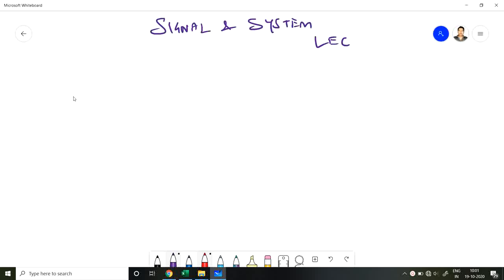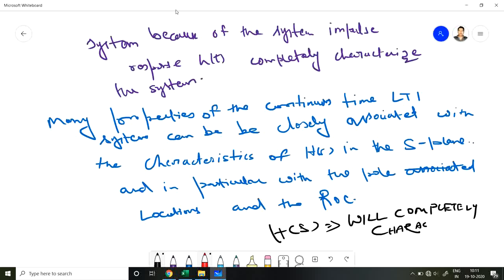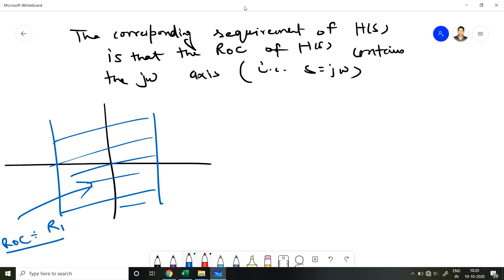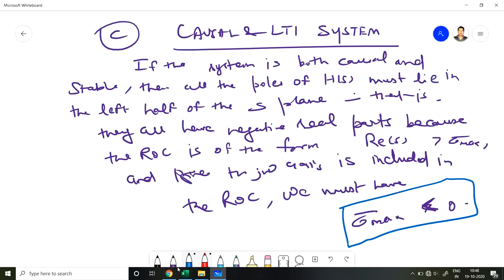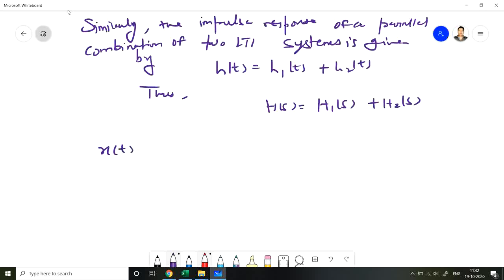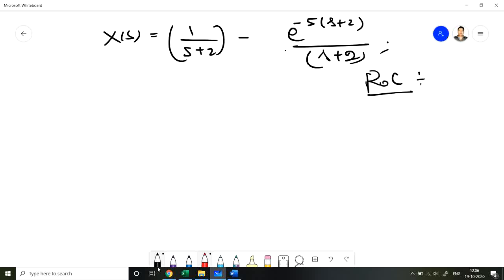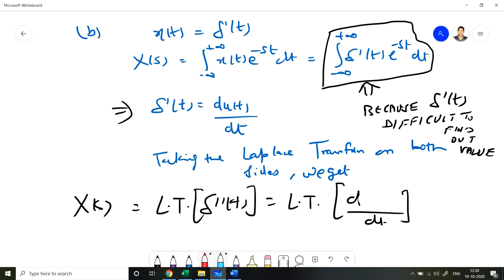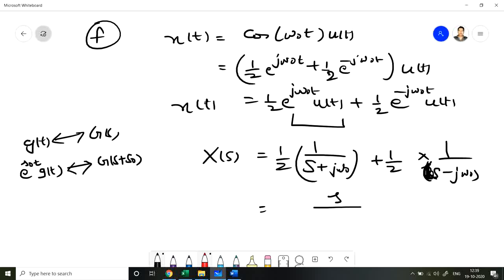AICTE PRERANA MITS MADANAPALLE GATE 2021 SIGNAL AND SYSTEM LECTURE 16